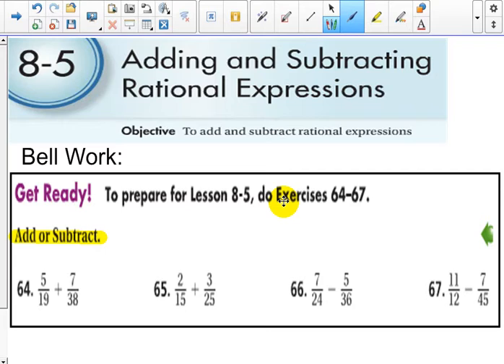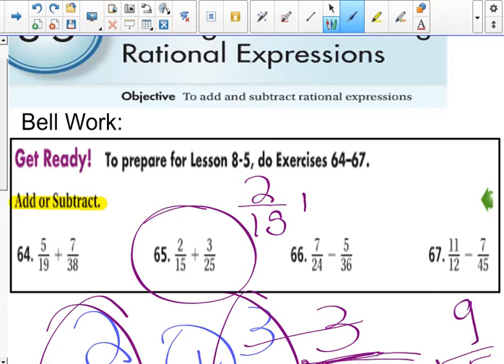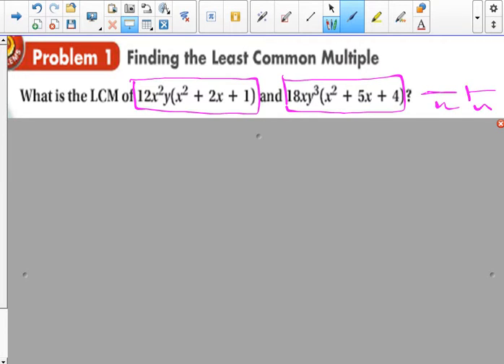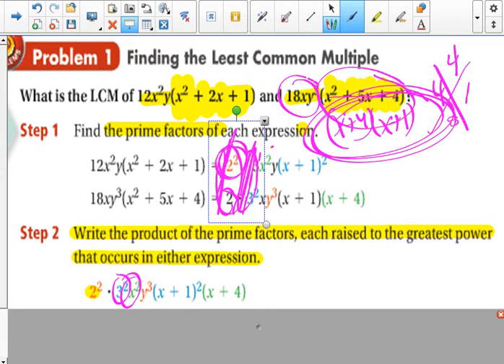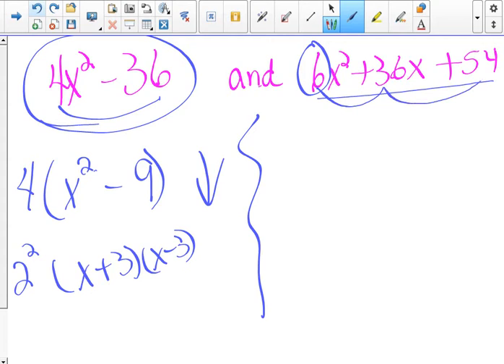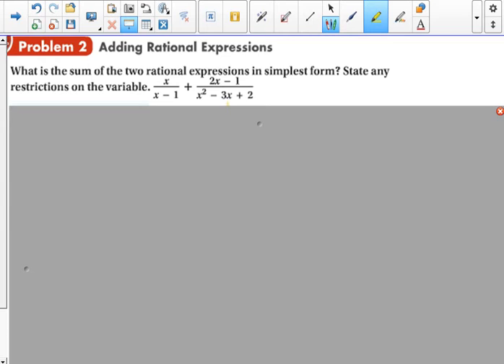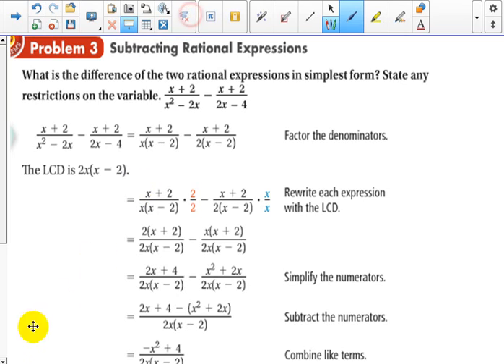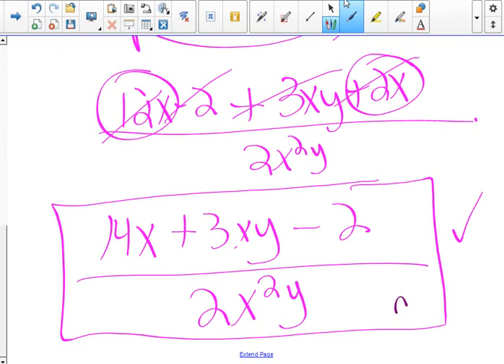algebra 2, 8-5 adding and subtracting rational expressions